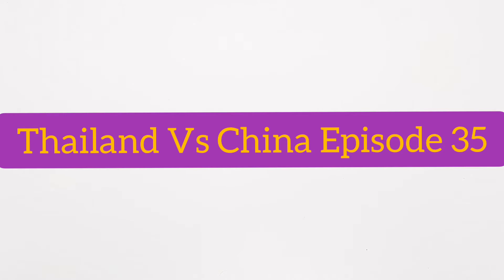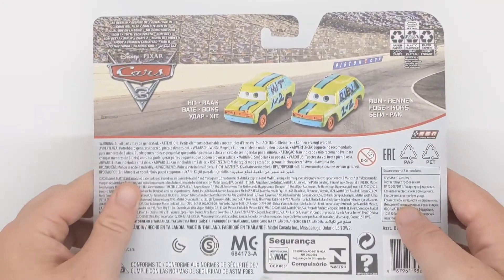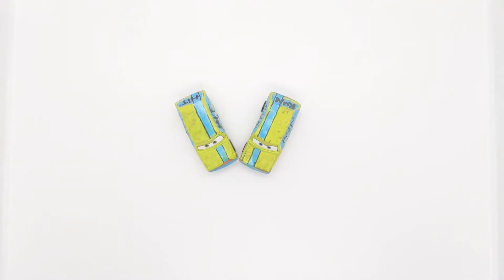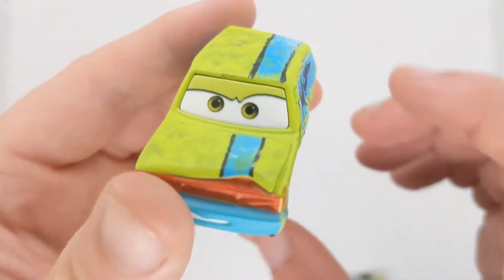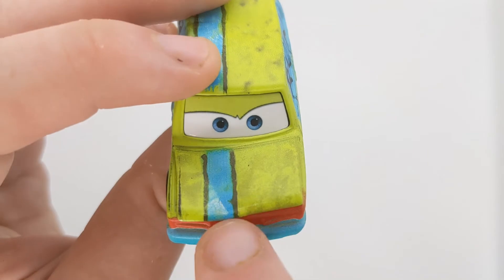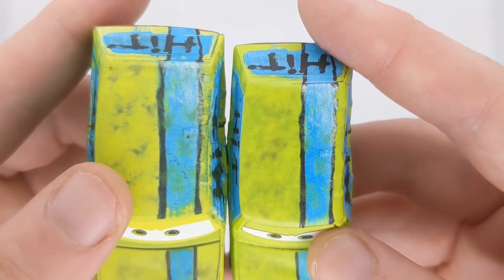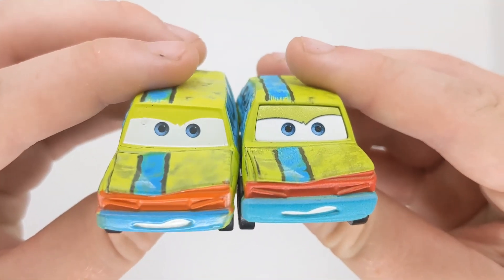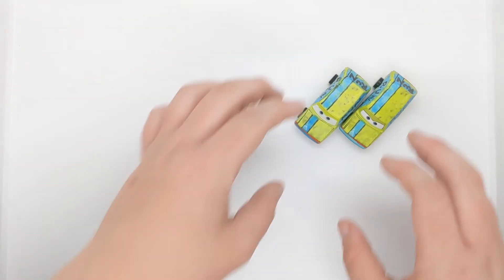2021 Mattel Disney Pixar Cars Diecast Hit 1 Of 2 And Run 2 Of 2 Thailand Vs China Episode 35 (PCP)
Hello everyone today is another installment of Thailand Vs China and today's episode will be on Hit and Run from the 2021 Two Packs Mainline.

Hit and Run was first released in 2017 from China both in different scales and both became so hard to get hold of but now are a little easier to find.